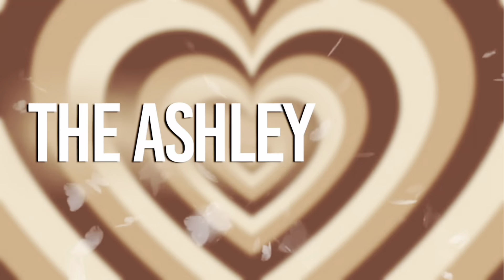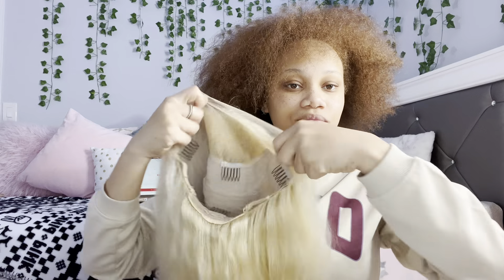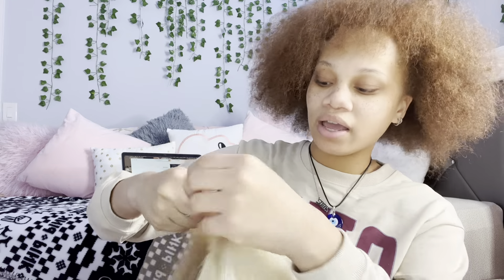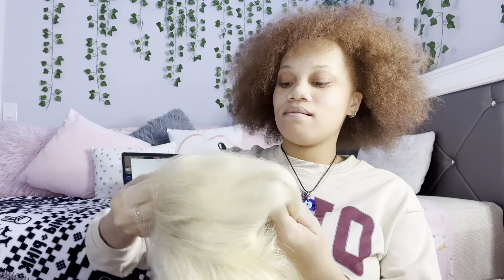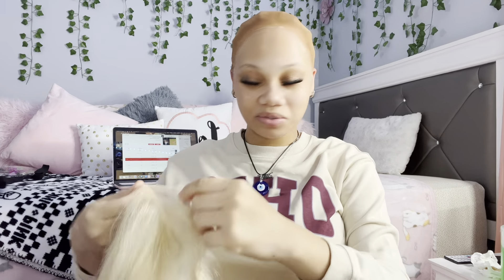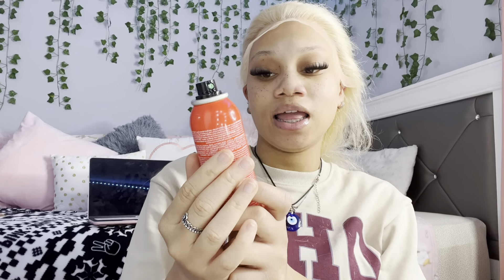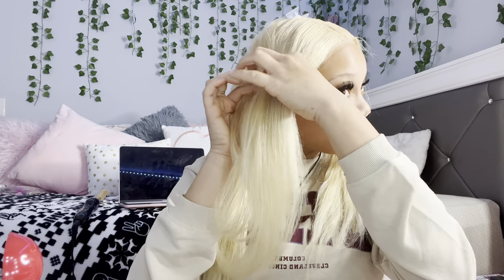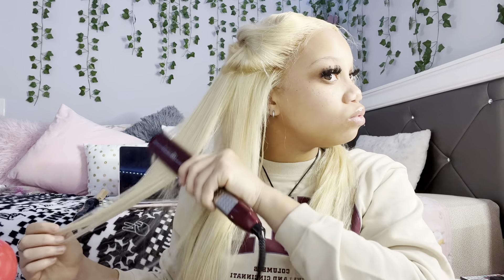Chitchat GRWM: The real reason why I made a new channel… |Theashleyshow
FAQ
Name: Ashley
Age:20
Zodiac: Capricorn ♑️
Nationality: Jamaican
Live: New York

STAY BLESSED, POSITIVE AND NEVER DEPRESSED ❤️